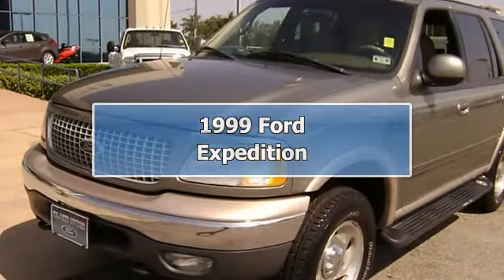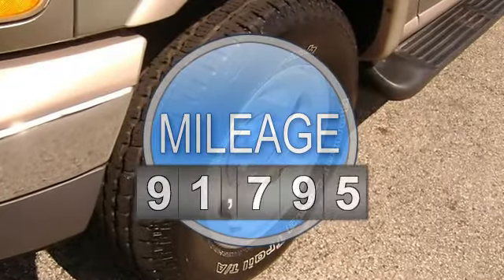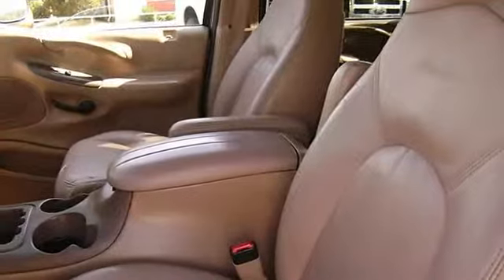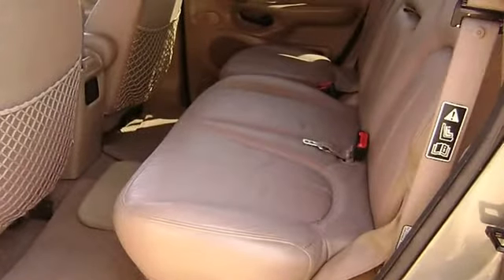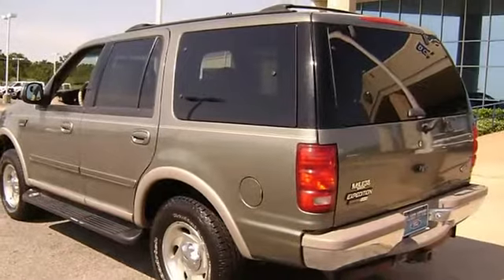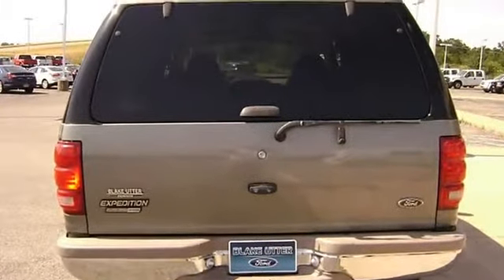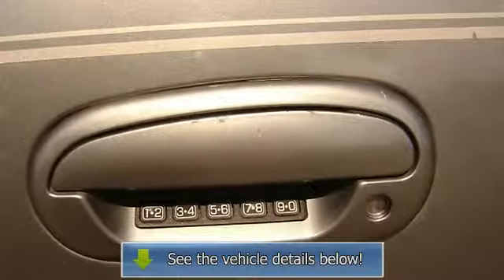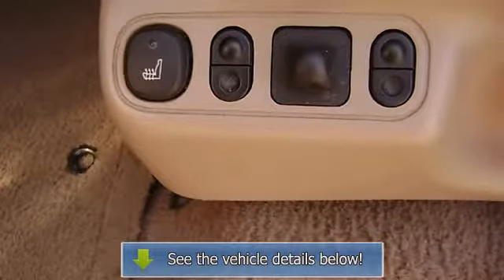1999 Ford Expedition - Blake Utter Ford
215 N. Hwy 75

For Sale: 1999 Ford Expedition
VIN: 1FMPU18L3XLA72497
Engine: 5.4L (330) SOHC SEFI V8 TRITON ENGINE
Drivetrain:
Transmission: Automatic
Mileage: 91,795
Color: Spruce Green Metallic (exterior) Med Prairie Tan (interior)

Features:
1999 Ford Expedition Eddie Bauer will get you down the road in comfort and style.  Fully loaded with nice leather interior, power windows, power locks, power seats, keyless entry, and much more.  There is still plenty of tread left on the tires. This vehicle has all of the right options. The mileage is consistent with a car of this age. 100% AutoCheck guaranteed! Very clean interior! All electronic components in working condition. All interior components are in good working order. One of the most attractive color combinations available on a Expedition! The 1999 Ford Expedition: the perfect blend of daily driver and family hauler.  View all our inventory automatic transmission